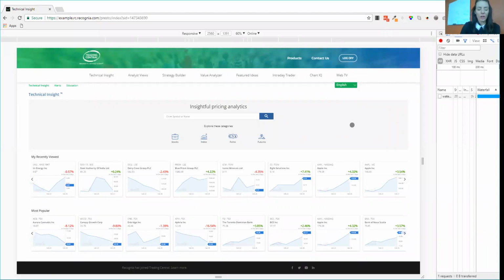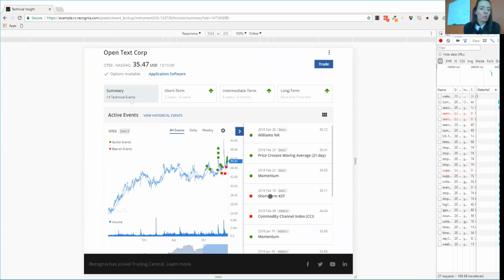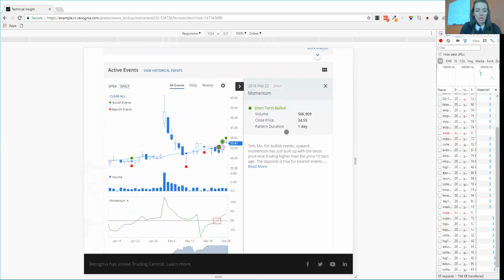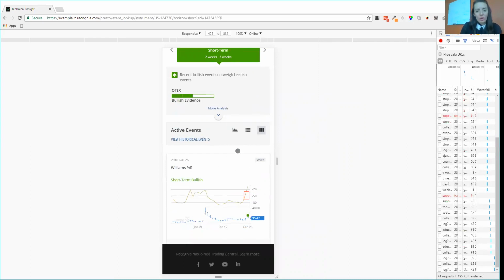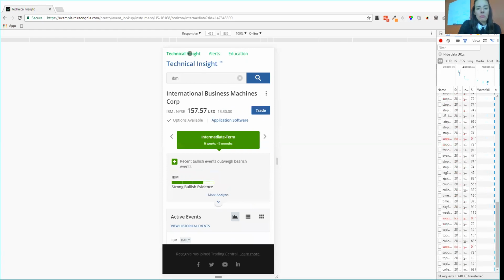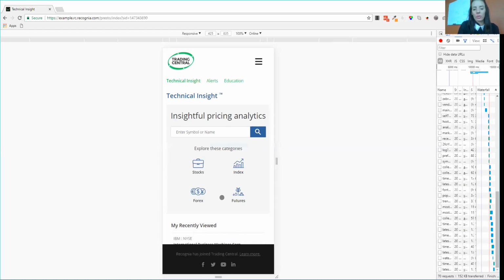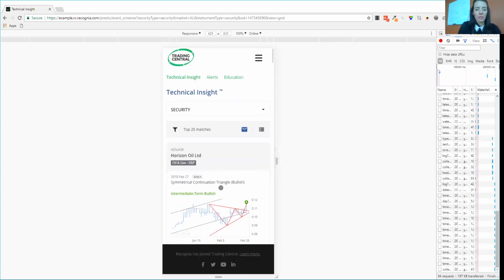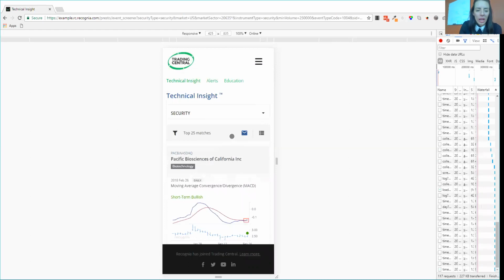MOBILE Technical Insight for technical traders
Learn how technical traders can get their insights "on the go" with the latest mobile-friendly Technical Insight. Benefit from signals generated by all your favorite indicators and chart patterns; immersive charting to layer multiple signals; instant market filtering for your favorite technicals, and easy tracking of what's popular, what's trending, and what have you been looking at latesly.